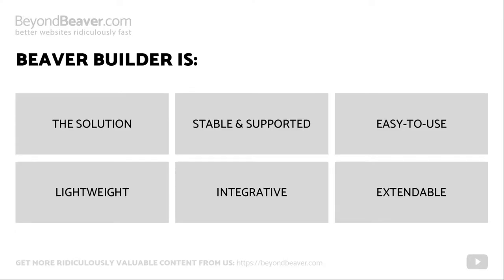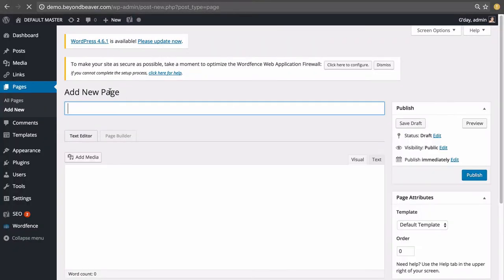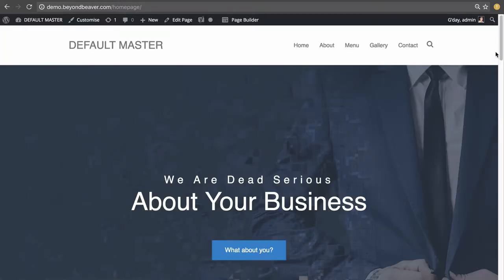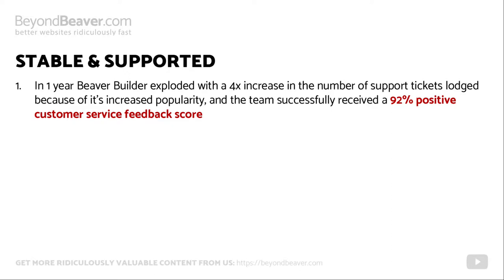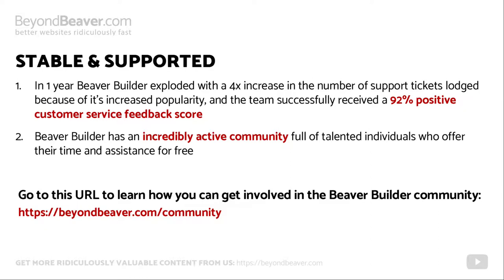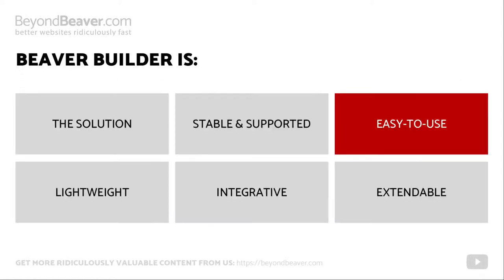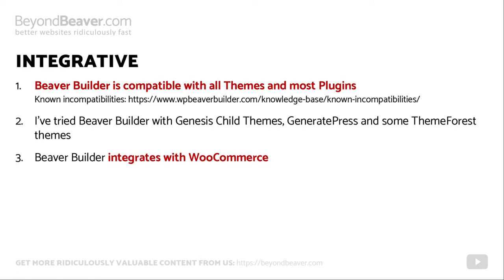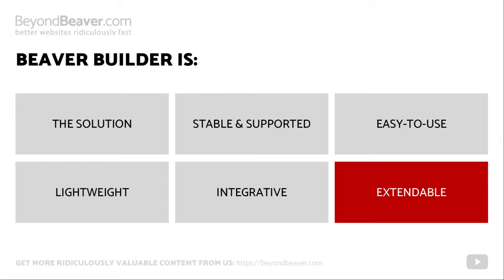2 3 The benefits of Beaver Builder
LEARN ALL ABOUT BEAVER BUILDER IN THIS FREE ONLINE COURSE here on Youtube. See my channel for other videos and preferably watch them in the correct order :)

In this video we delve deep into why we choose to use Beaver Builder in the first place, covering how it works under the hood and how you can use it to build websites faster.